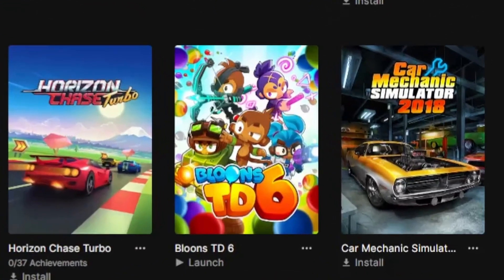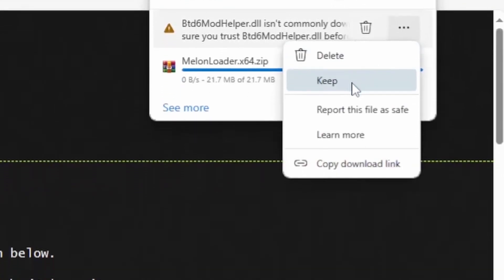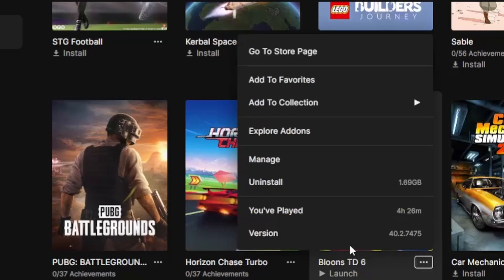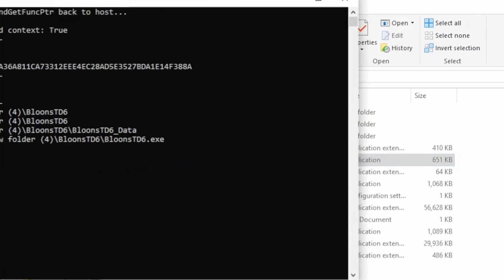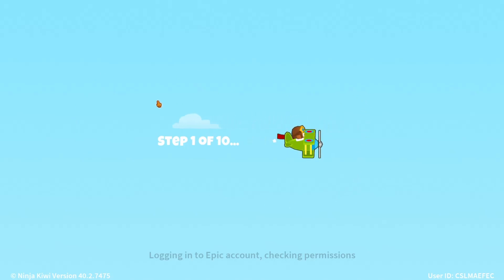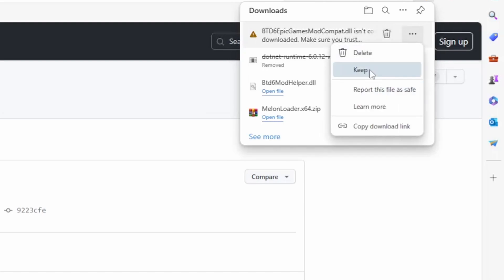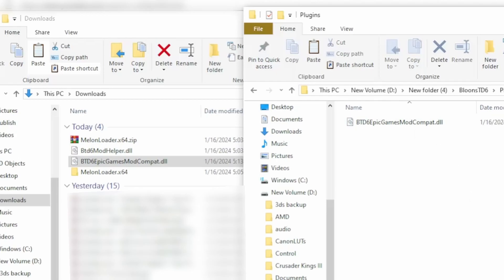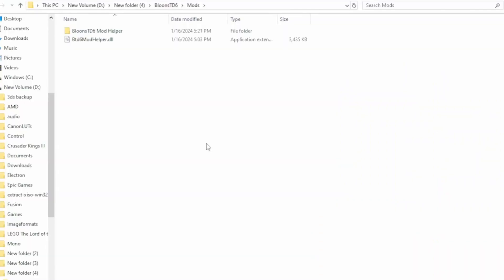*2025* Guide on Installing MODS with Ease on EPIC GAMES Launcher for BTD6!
Links:
NEW UPDATED VIDEO ON MY CHANNEL!

The Guide on Installing MODS with Ease on EPIC GAMES Launcher for BTD6 provides a step-by-step walkthrough for players looking to enhance their gaming experience in Bloons TD 6. The comprehensive guide covers the installation process specifically tailored for the EPIC GAMES Launcher, ensuring a seamless and straightforward approach. It details the necessary tools and files required for successful mod installation, guiding users through the setup with clear instructions. Whether you're a seasoned player or new to modding, this guide aims to simplify the process, allowing players to explore a variety of mods and customize their BTD6 gameplay effortlessly. Enhance your tower defense adventure by following this user-friendly guide for mod installation on EPIC GAMES Launcher.